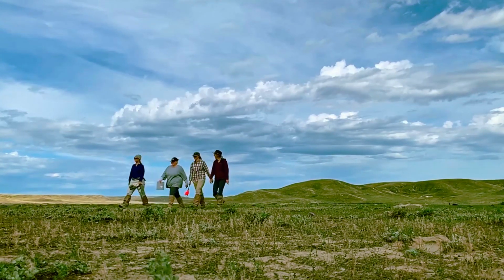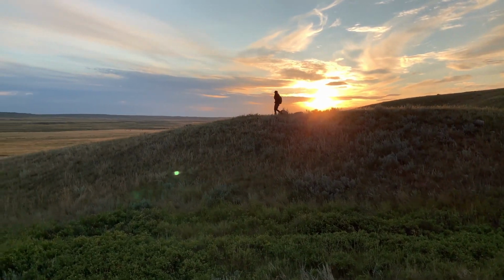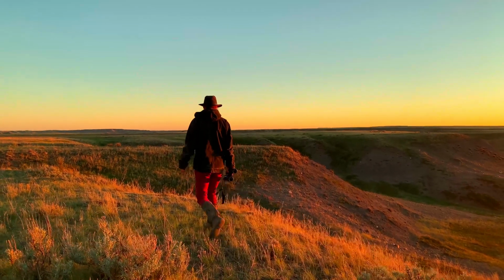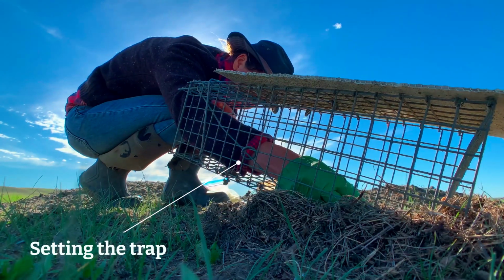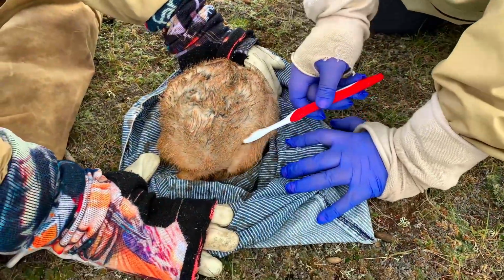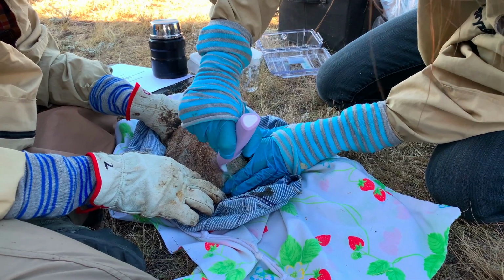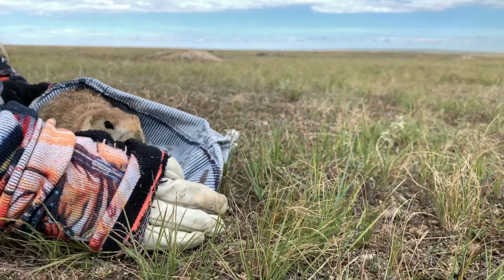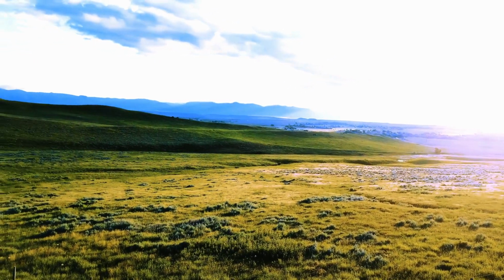The Underdog of the Grasslands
Tucked away in southern Saskatchewan is Grasslands National Park where the squeaks and chirps of a small animal can be heard only at this park in Canada. The Threatened black-tailed prairie dog is an ecosystem engineer and is also an important food source for many grassland predators including black-footed ferrets. Our team has been working to understand the genetic diversity of this unique animal. Watch their processing work from start to finish.